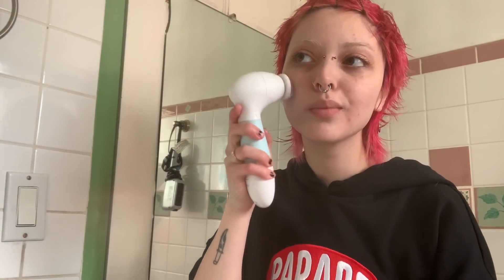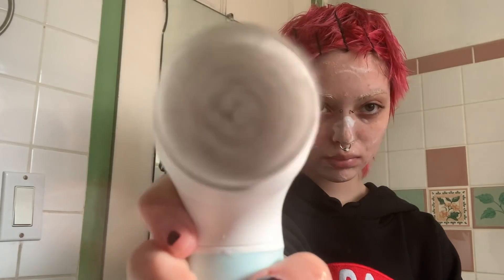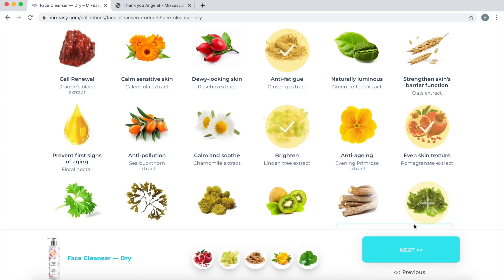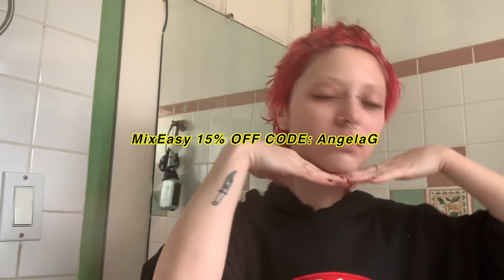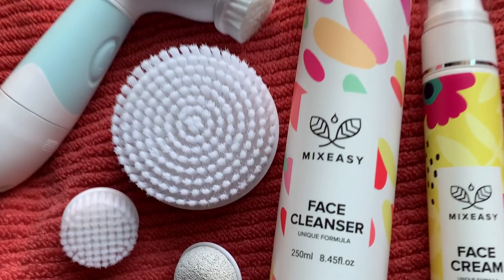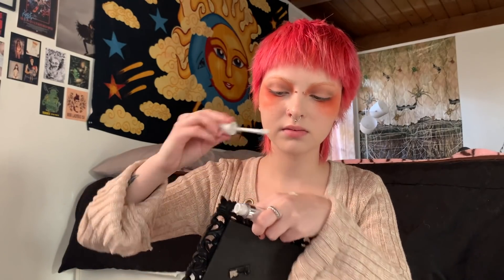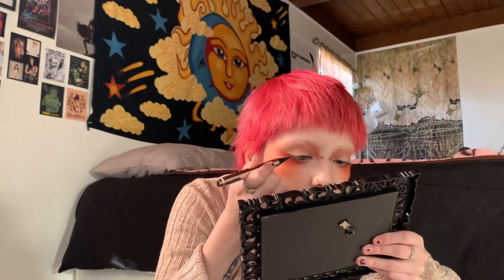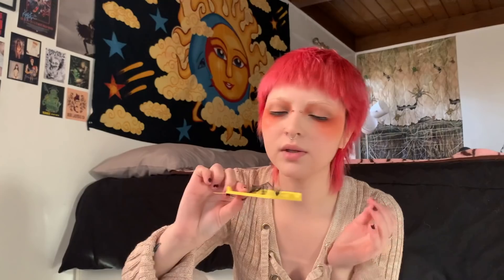GRWM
Your Radiance Spin-Care System: $28.50

tysm for watching!

FAQ's
- I’m 20